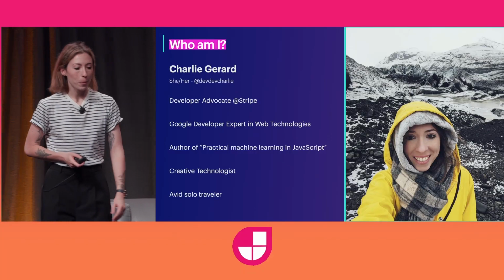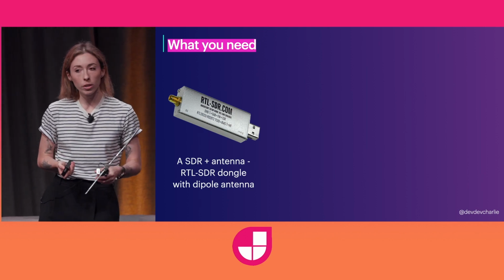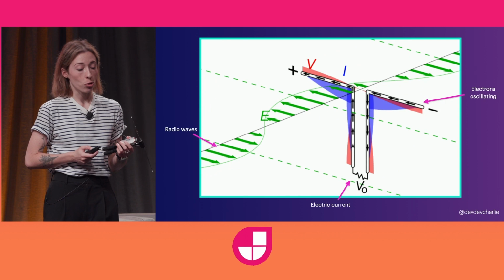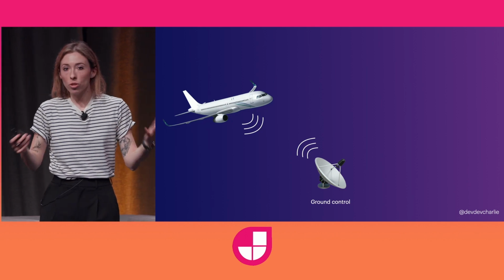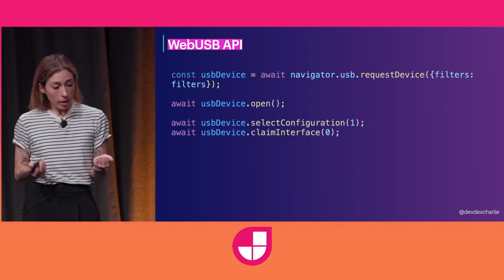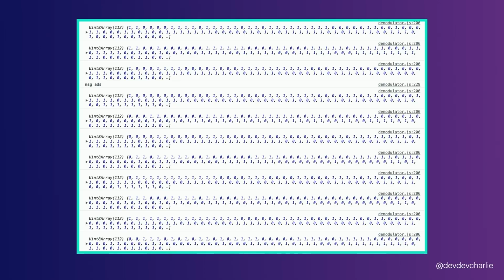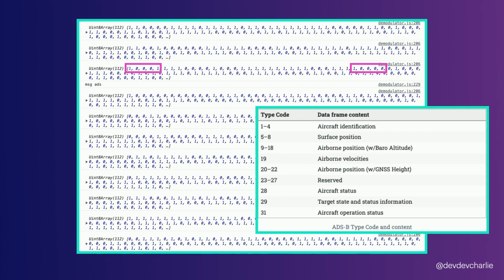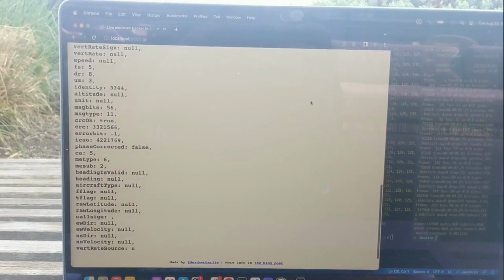Reaching for the Sky with the Jamstack with Charlie Gerard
Have you ever wondered how far you could take the Jamstack? This architecture can be used to build lots of different types of web applications, but did you know you could use it to get real-time data from passing airplanes? Using the WebUSB API and a Software-Defined Radio dongle, you can turn your browser into a live flight tracker using only frontend technologies! Fasten your seatbelt, and join Charlie Gerard on this journey to learn how to get data from the sky, using the Jamstack.

00:00 Introduction
01:20 Disclaimer and background info
02:42 Things you need
04:01 How radio waves work
05:20 How to encode data into radio waves
07:30 How planes work
09:16 Web USB API
11:43 Decoding the data
15:21 Demo
17:29 Transmitting is illegal
19:12 Resources and conclusion